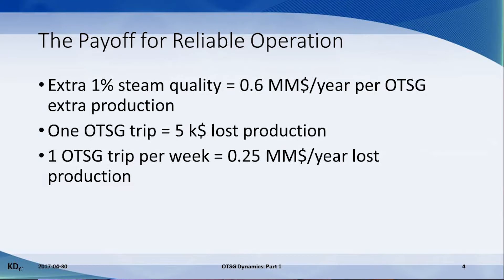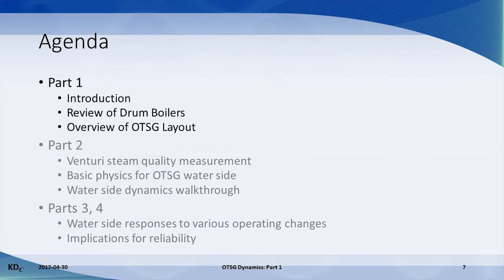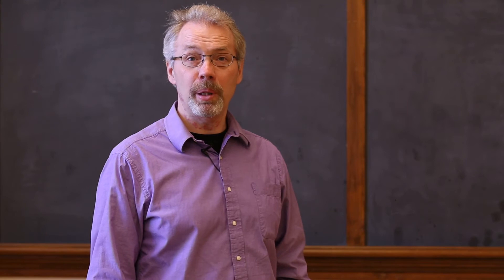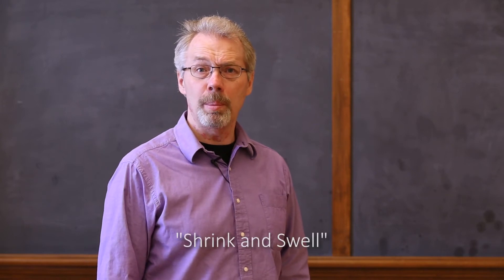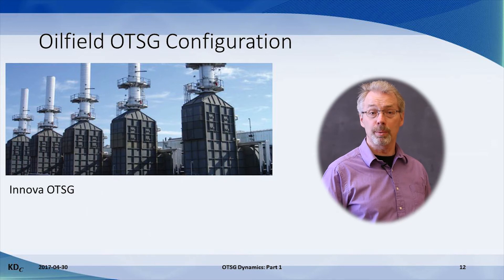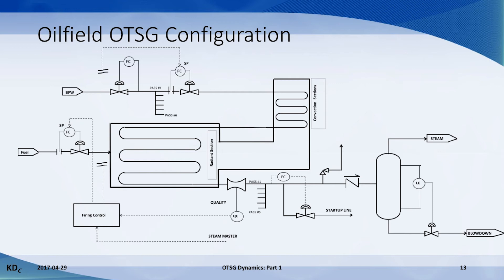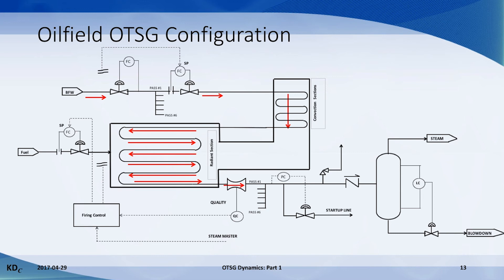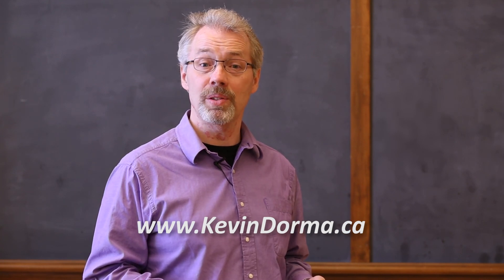OTSG Water Side Dynamics: Part 1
The series explains how the measured steam quality behaves to changes in key operating conditions.

Part 1 lays out the benefit of improved reliability, and why it is important to understand the water side behaviour.  The familiar concept of “Shrink and Swell” in a drum boiler is reviewed, as it is important for the understanding of OTSG water side behaviour.

Part 2 describes how the pass Venturi (or flow nozzle) infers the steam quality, and why this reads false when there are changes in operating conditions.  The general theory that defines the change in water holdup in the OTSG is described.  This behaviour is analogous to the Shrink and Swell phenomena in a drum boiler.

Part 3 describes why OTSG light off may result in a sudden increase in steam pressure or lead to hammering in the startup line, and explains how to avoid this problem.  The consequence of a sudden loss of water flow rate is presented, and the prolonged response is used to justify softening several alarms and trips.

Part 4 describes why the pump swap procedure can cause a sudden increase or decrease in feed water temperature.  A sudden drop in water temperature causes a sudden blip in operation: there is a short term decrease the measured steam quality, but a shot term increase the actual steam quality that may result in dry-out.